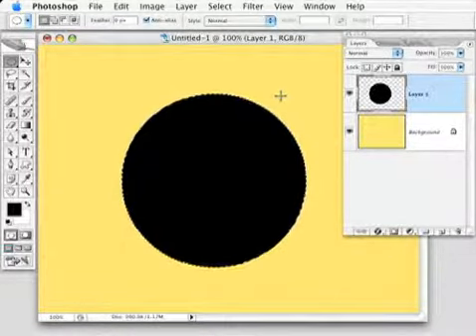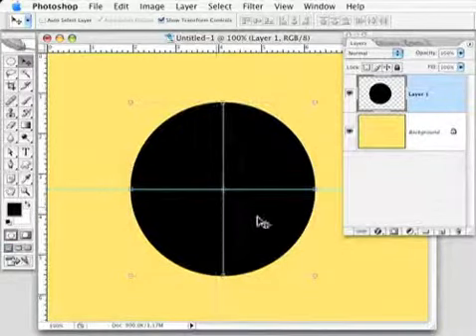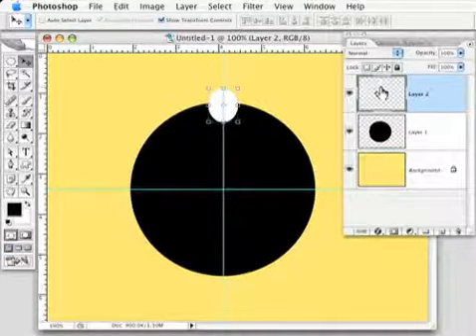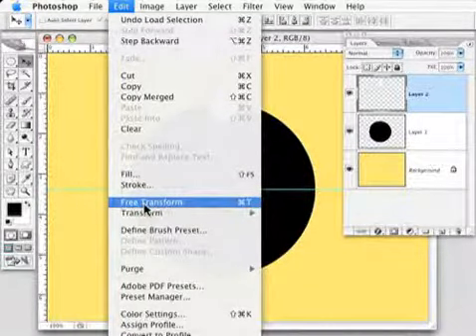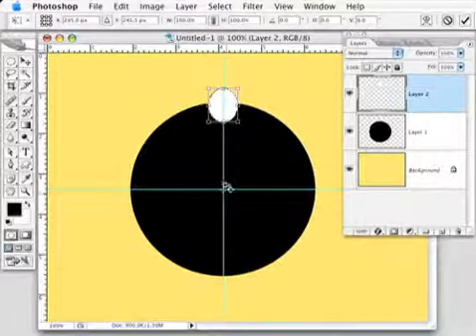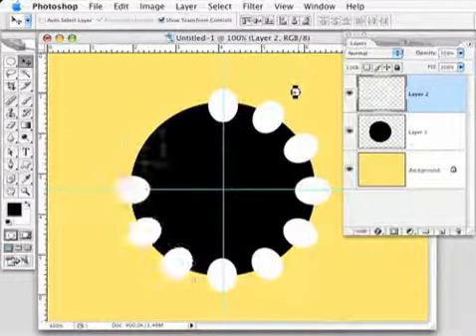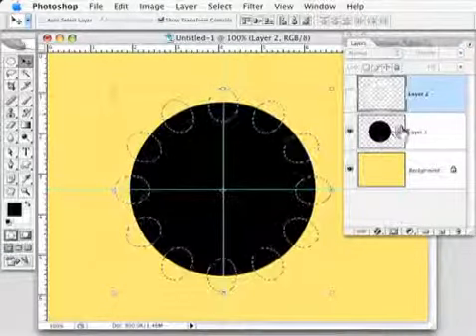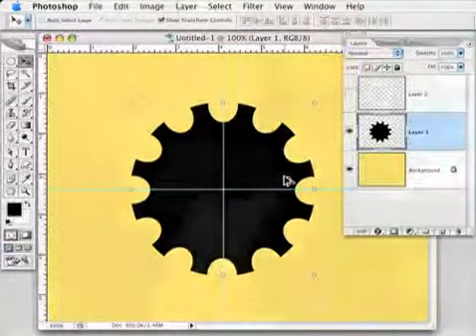More Custom Shapes Videos Planet Photoshop